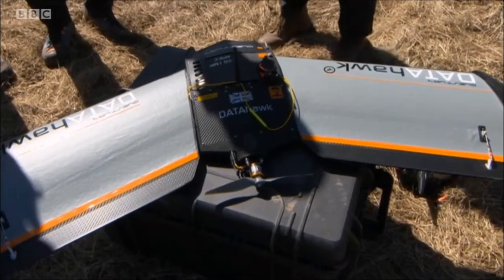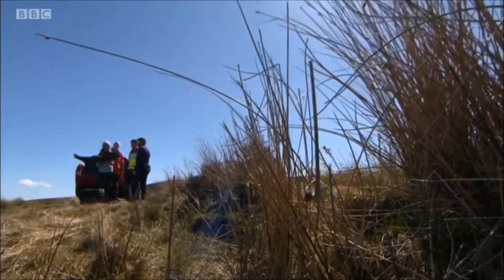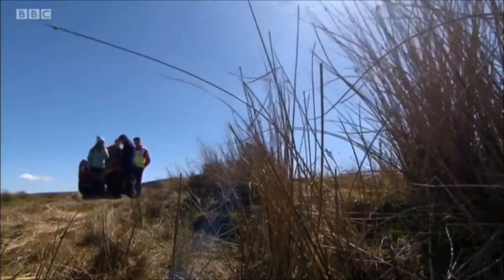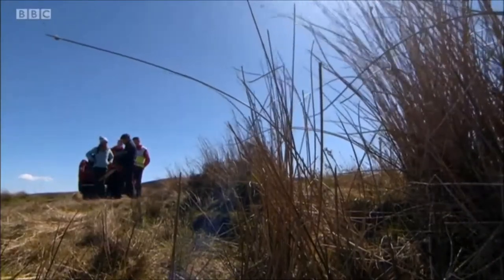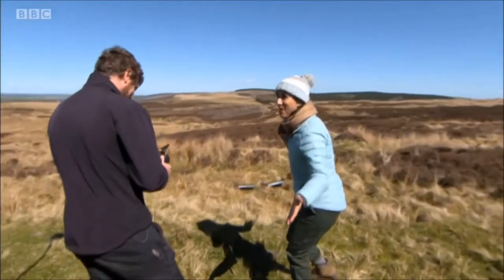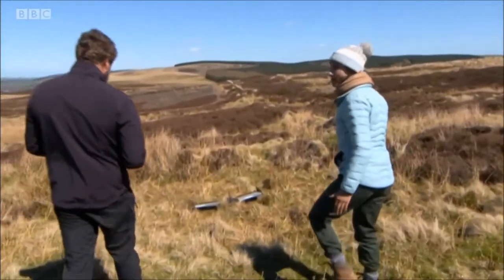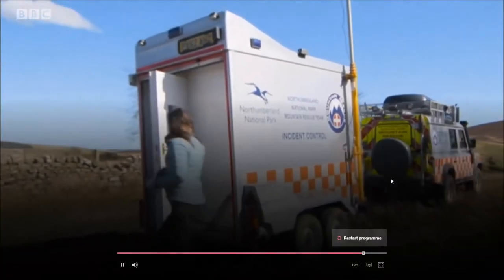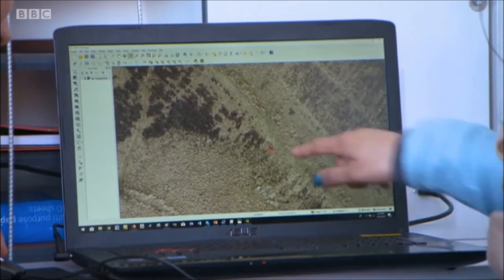QuestUAV on Countryfile